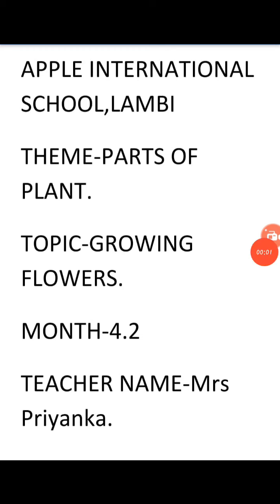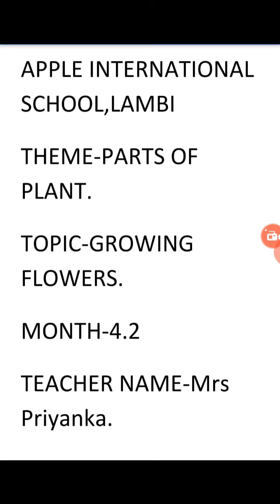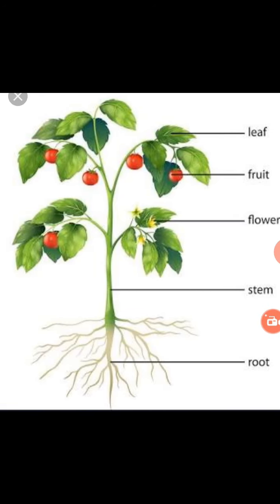LKG M 4.2 THEME PARTS OF PLANT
CLASS : LKG
SUBJECT :
CHAPTER NAME :